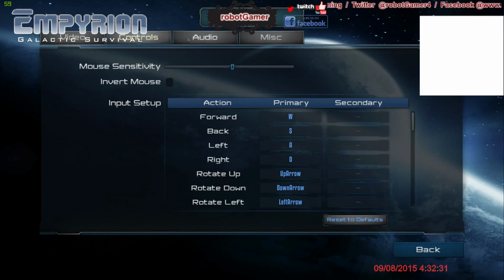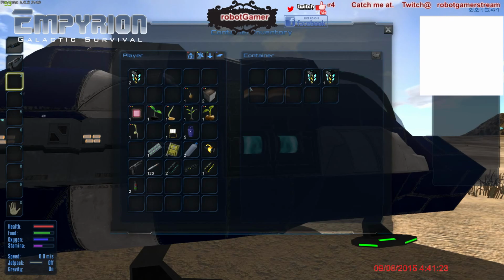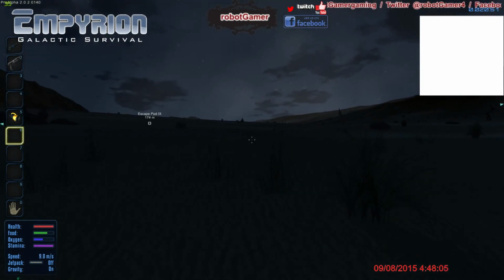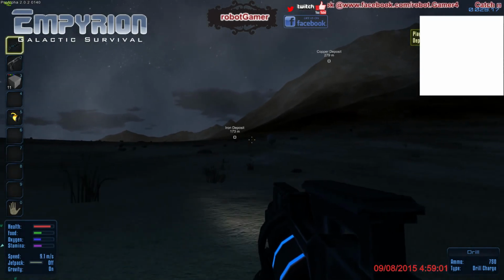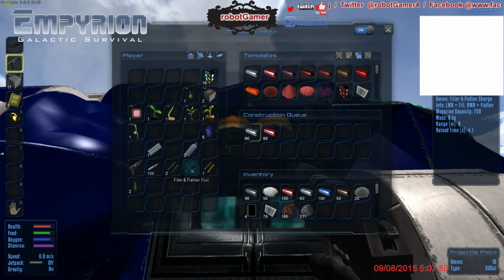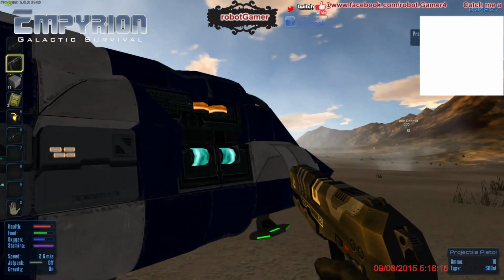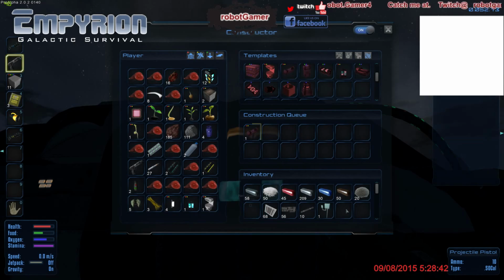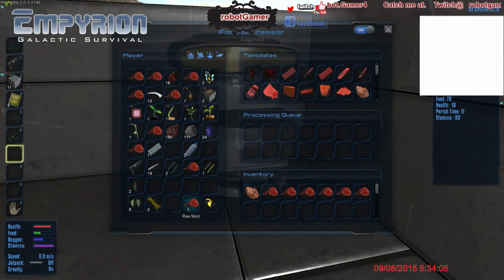Empyrion Galactic Survival Day 1 build a base not really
Not Really a complete base I know but ran out of time I gave myself a hour limit! wanted to play more!